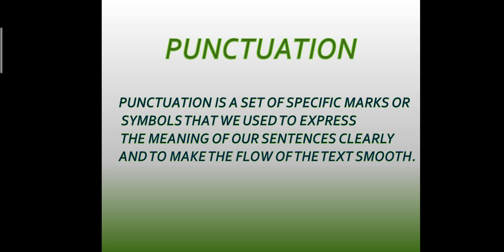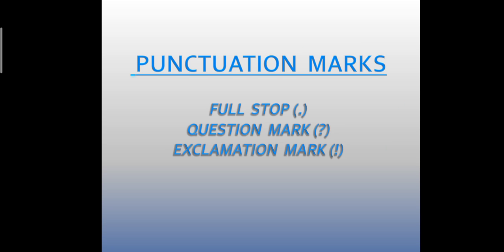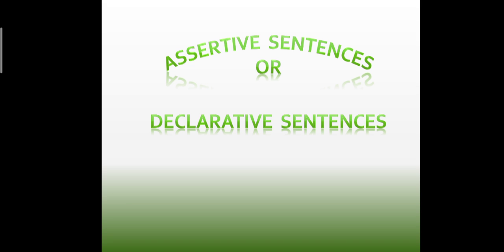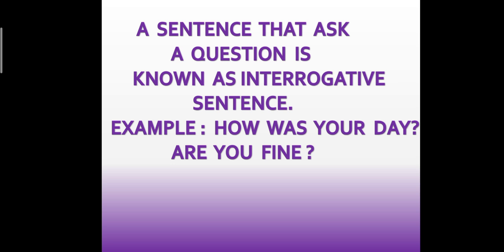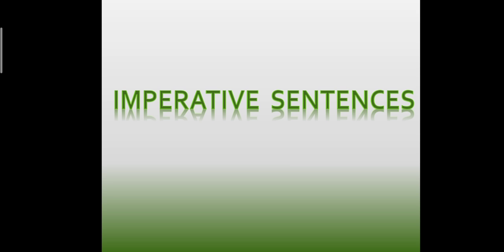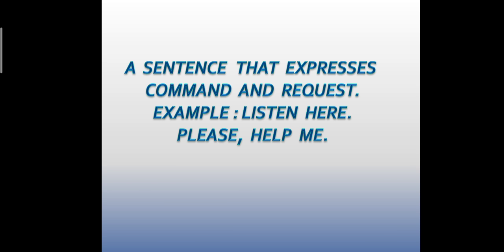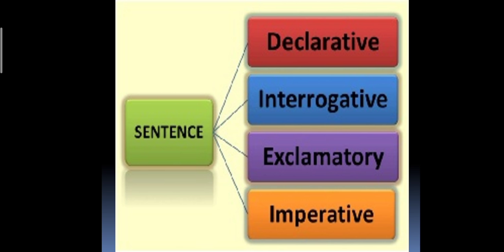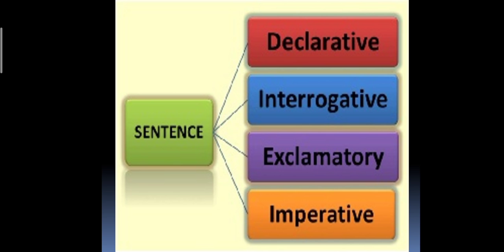STD 10 English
STD 10 English about 'sentences'